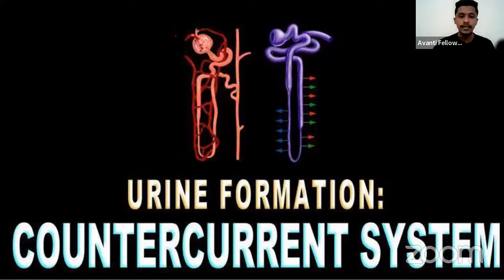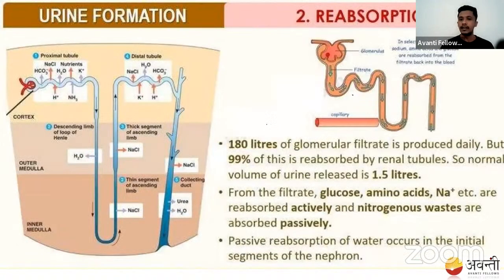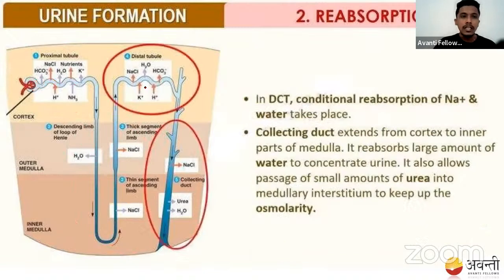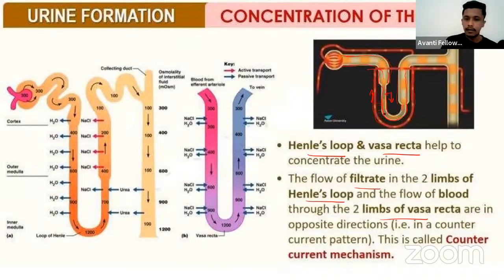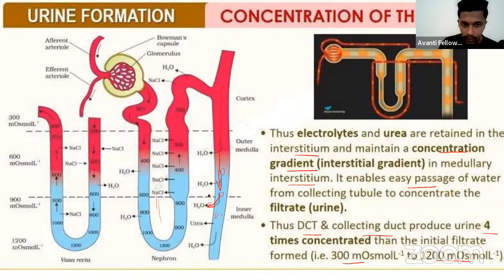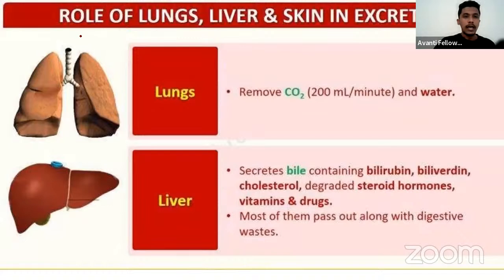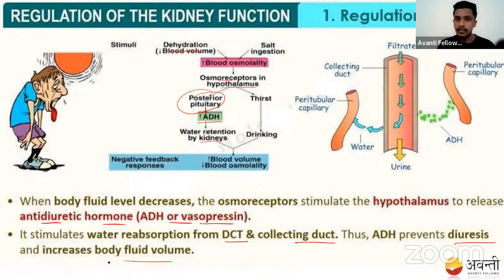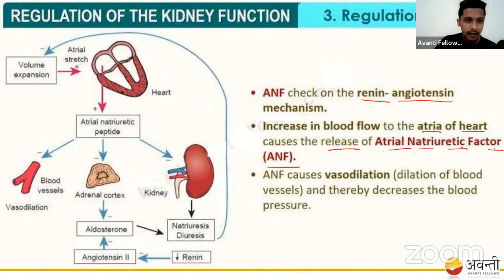31st Jan_23_B 19 excretory products and their elimination revision part 2 ENGLISH